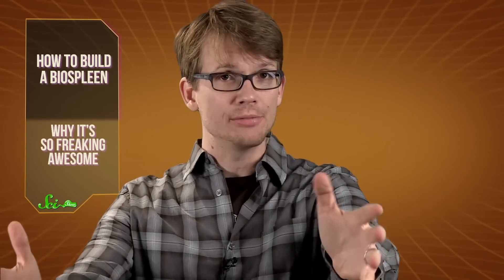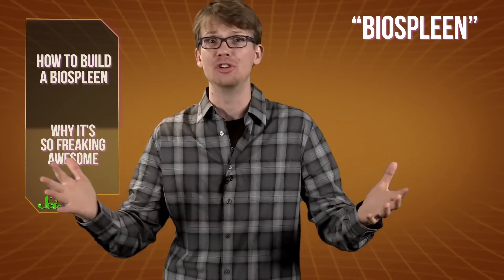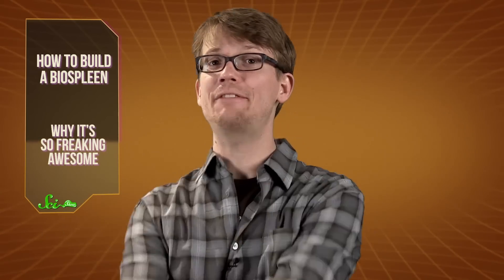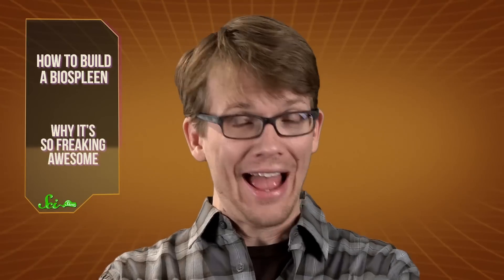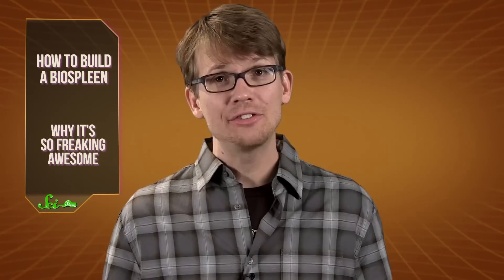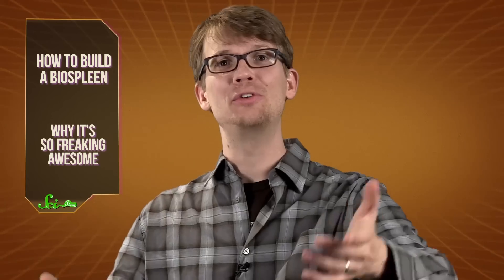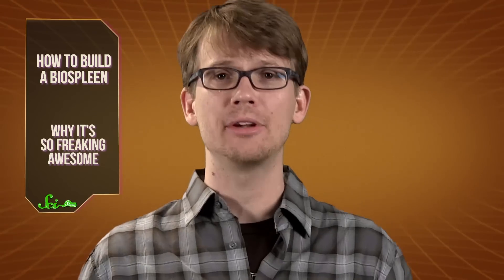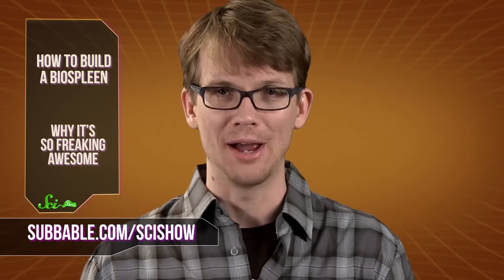Blood Scrubbing Nano Magnets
SciShow explains a new breakthrough in our battle against pathogens: nano magnets that clean the blood!